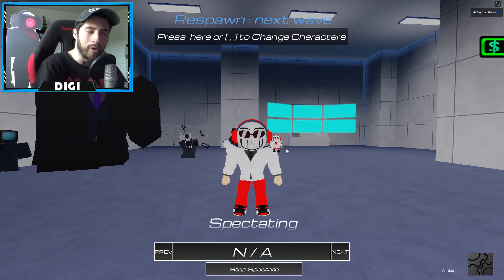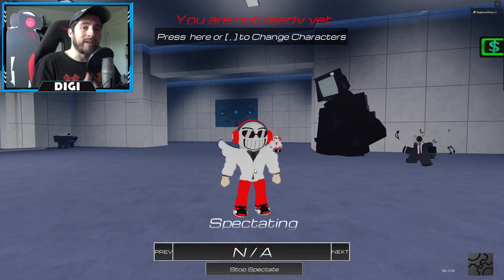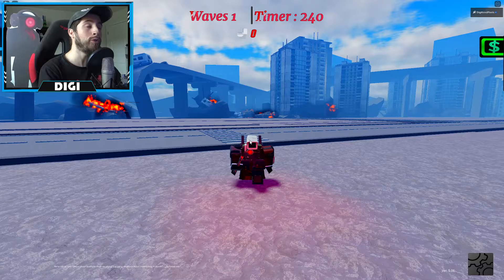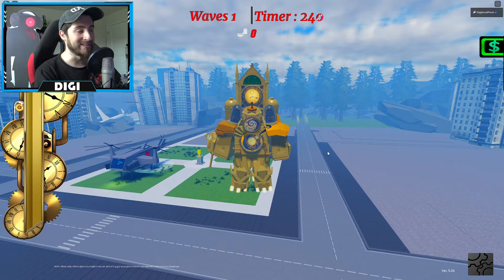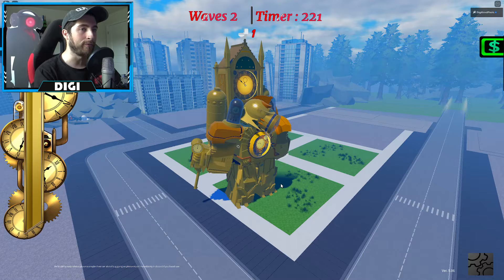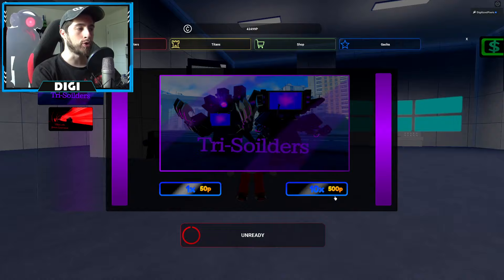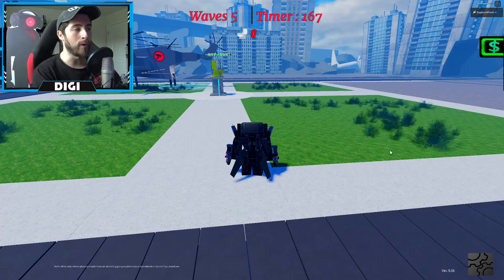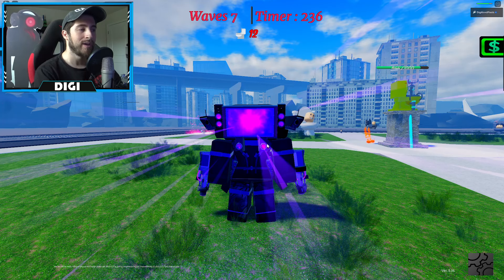How to get TITAN CLOCKMAN and TRI SOLDIERS in SKIBIDI TOILET: BLOCKADE BATTLEFRONT - Roblox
I'll be showing you guys how to get TITAN CLOCKMAN and TRI SOLDIERS in SKIBIDI TOILET: BLOCKADE BATTLEFRONT!